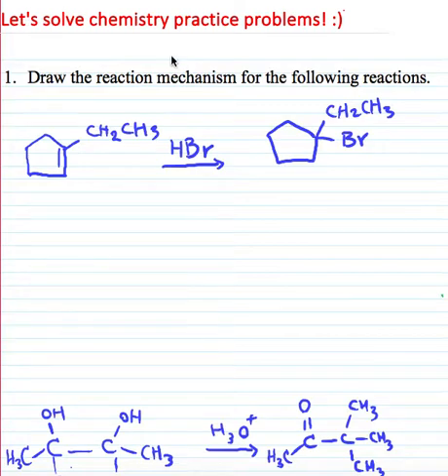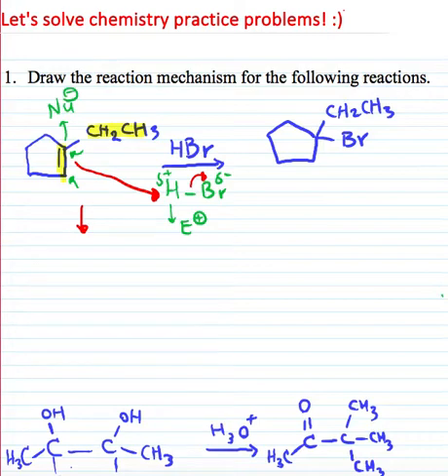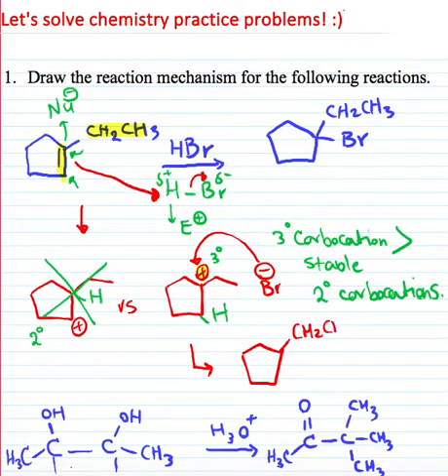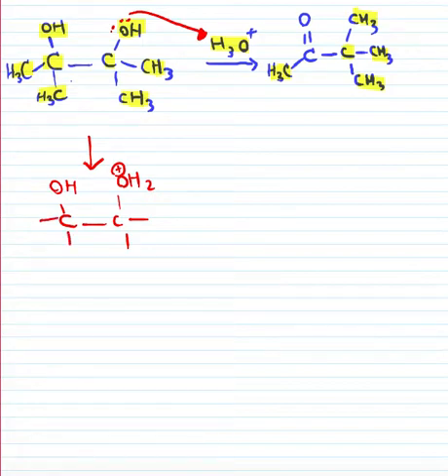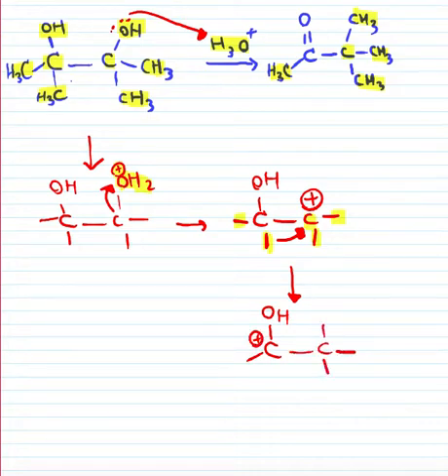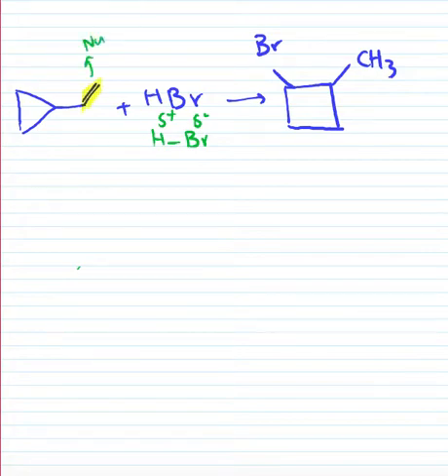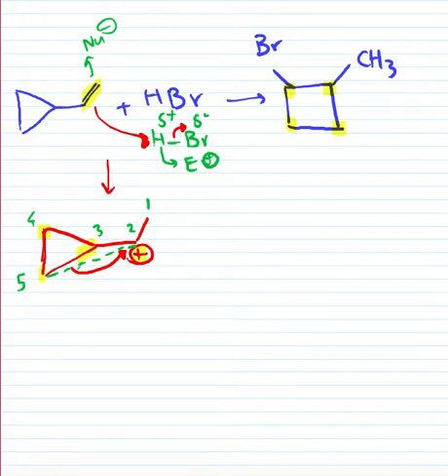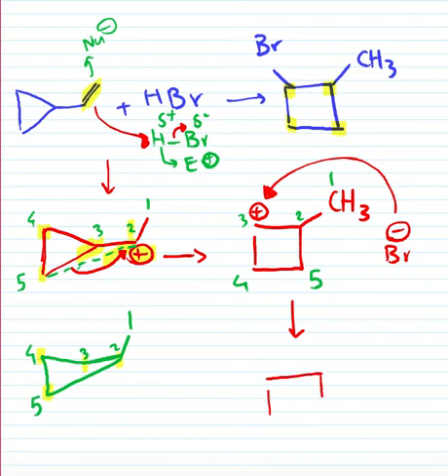Organic Chemistry Practice Problems-Episode 1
In this video, we are going to solve chemistry practice problems. My hope is to show you that you don’t need to memorize a lot of things to solve organic chemistry problems; rather you can solve most of the problems by relying on understanding a few fundamentals. Also, these problems do not cover the same topic. This was done in purpose to make it similar to what you would encounter in an exam or test.